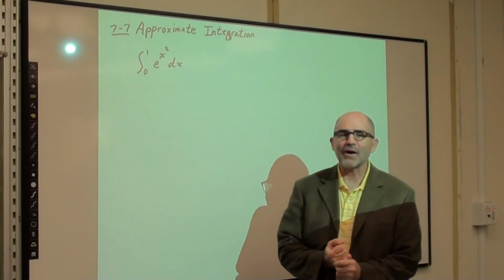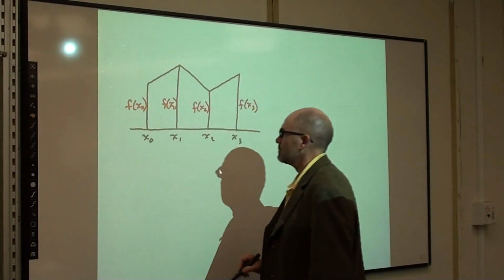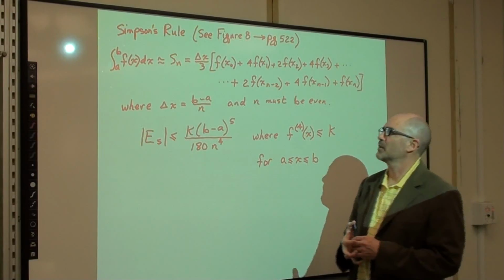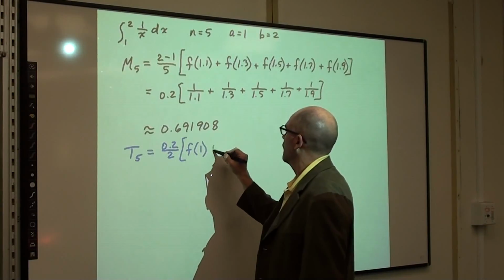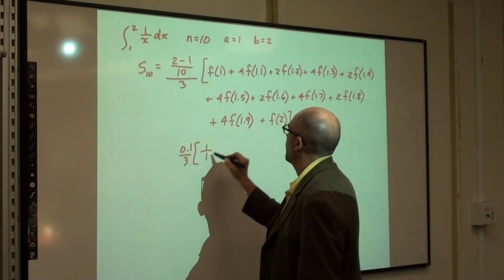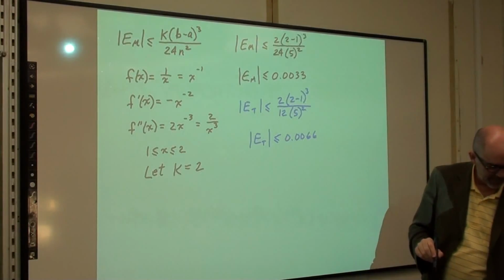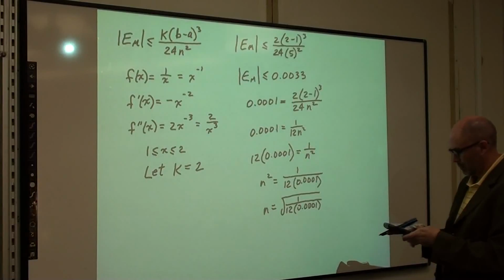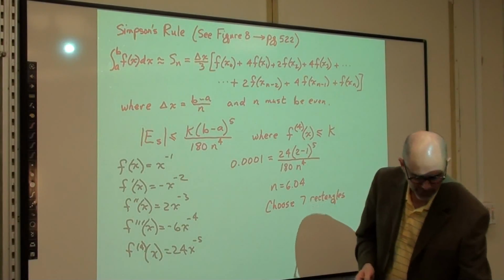Calc 7 7